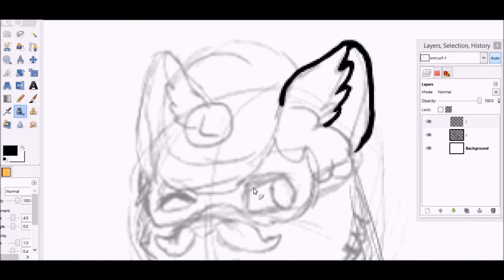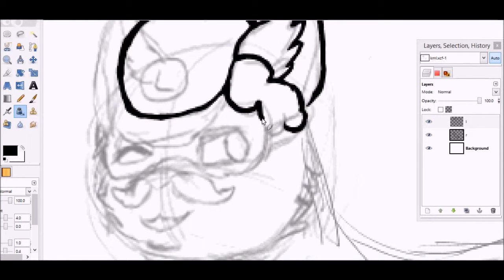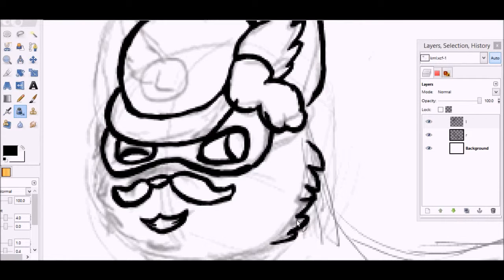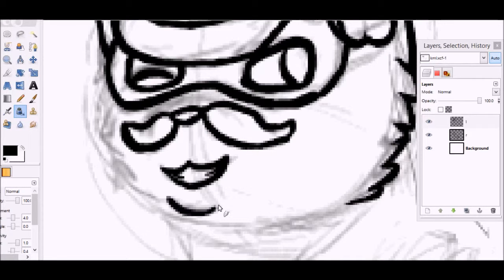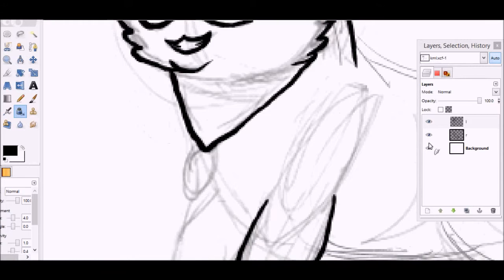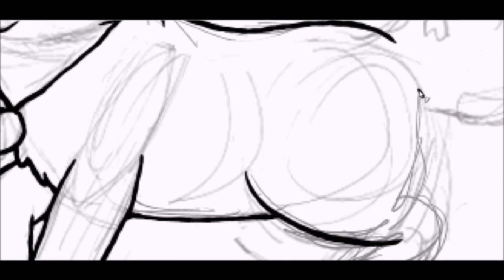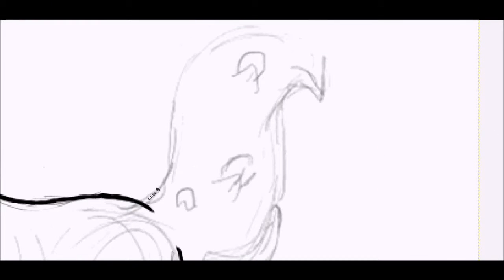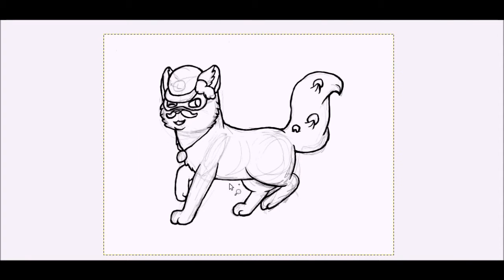How I do lineart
I was asked on deviantart to do a lineart tutorial so have a video of sleep-deprived me trying to explain what I do at almost 2am
I could've done this later but I had the motivation and everybody is asleep so I won't have to worry about someone questioning me